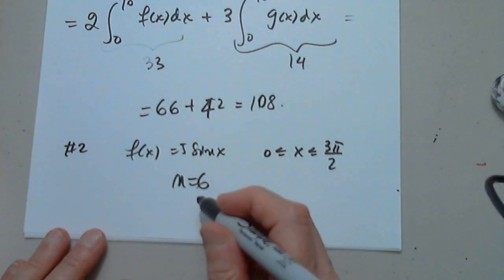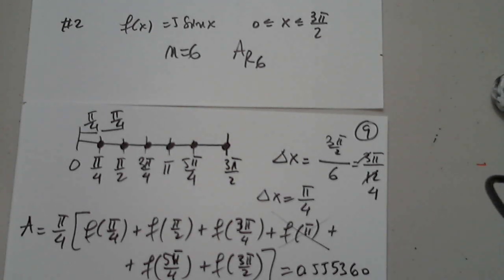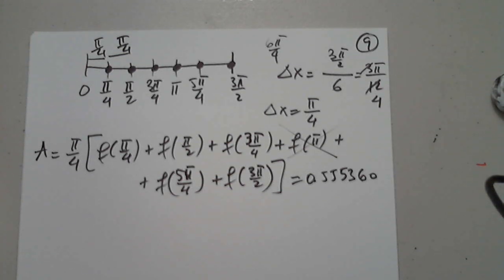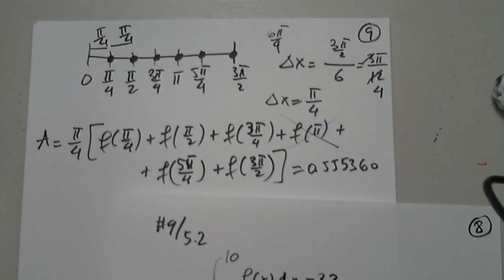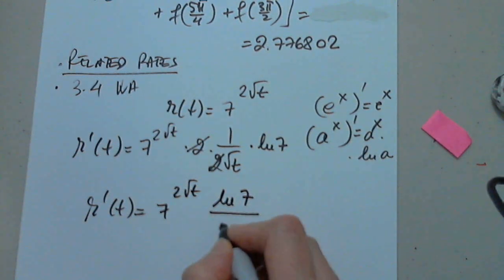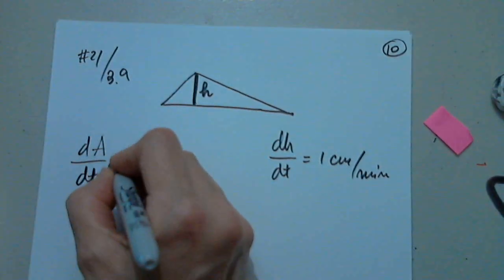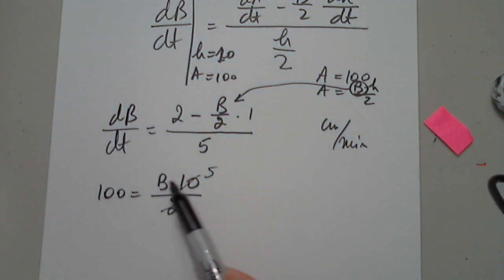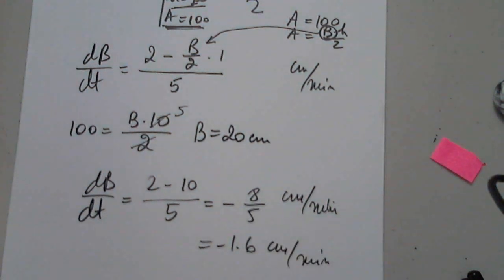MAT 191 FIN EX REV PART 4 AUGUST 15